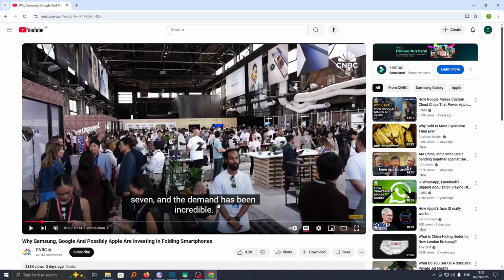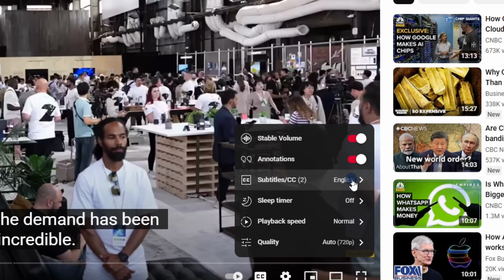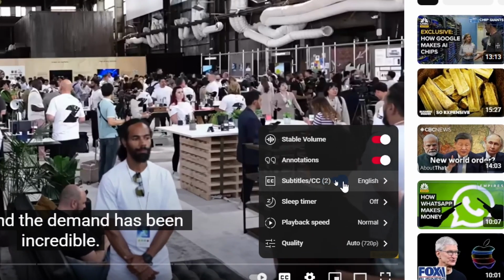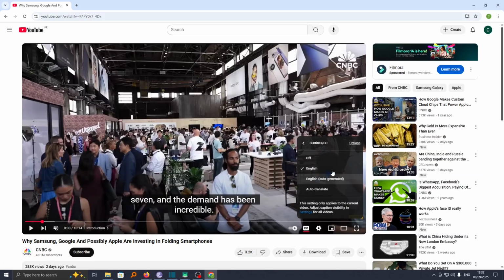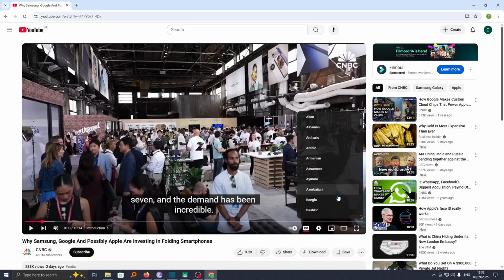How To Change Subtitles Language On YouTube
Easily change the subtitles language on YouTube to watch videos in the language you understand best. This quick tutorial walks you through the steps to switch captions to your preferred language.